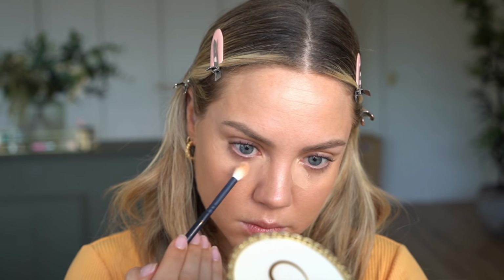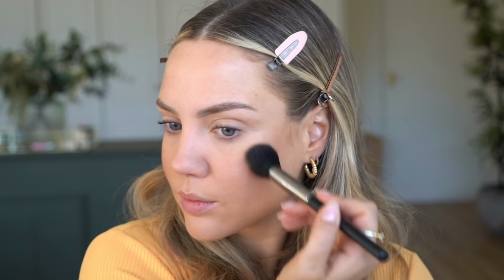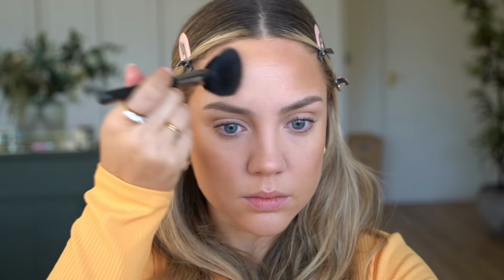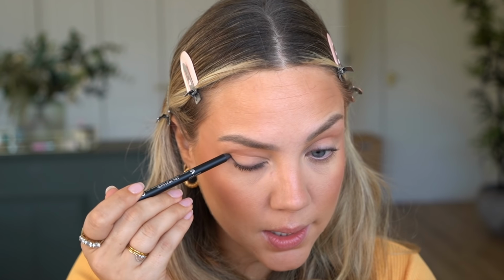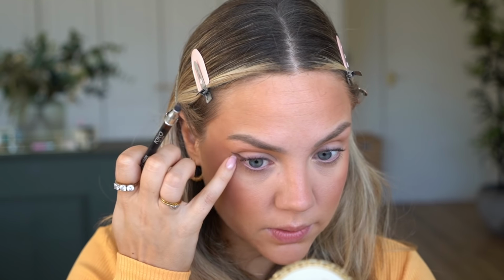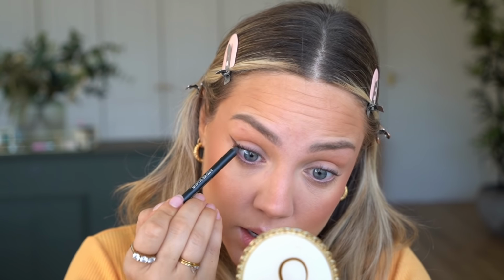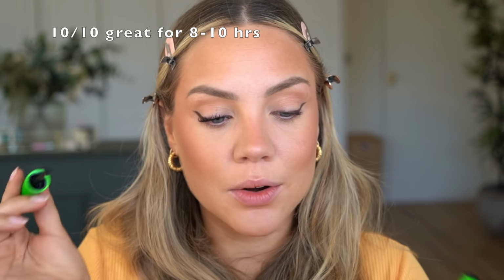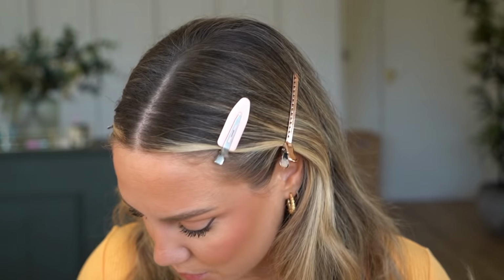Spring Makeup Tutorial 2022 | Elanna Pecherle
I know I'm a couple weeks early but this makeup has be ready for Spring! It's fresh, glowy and has the perfect pop of sheer colour. ENJOY!

Orange Top: H&M

MAKEUP USED

Sunkissed Glow:

Setting Spray: